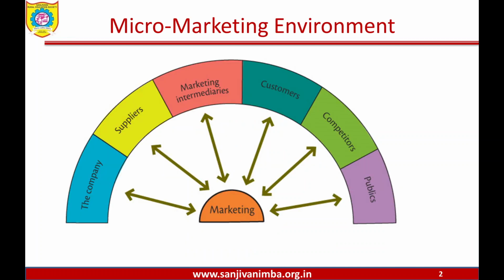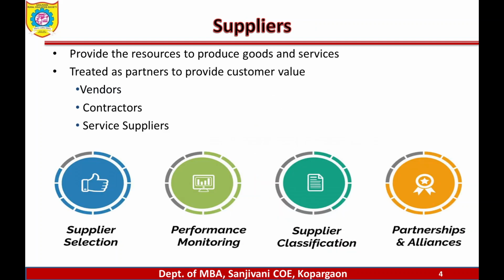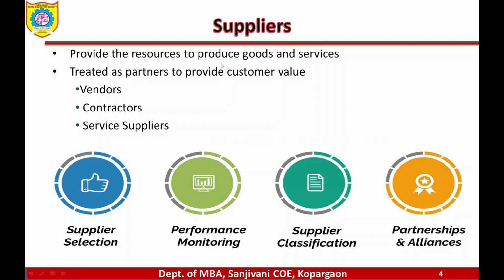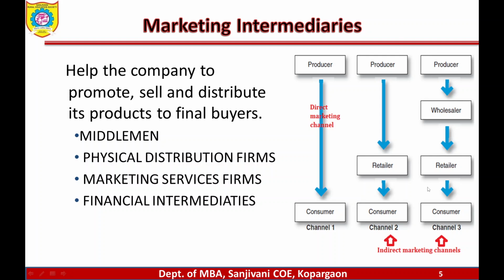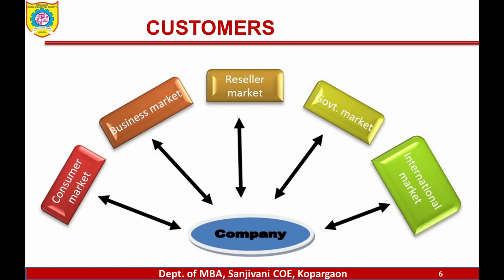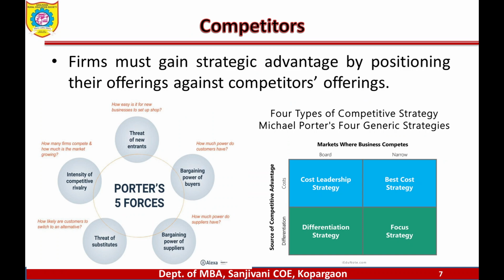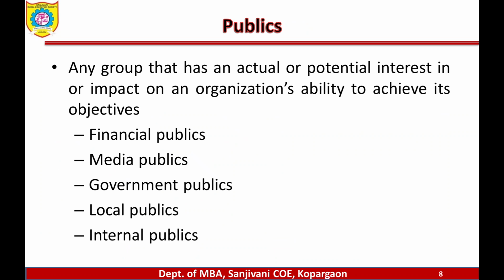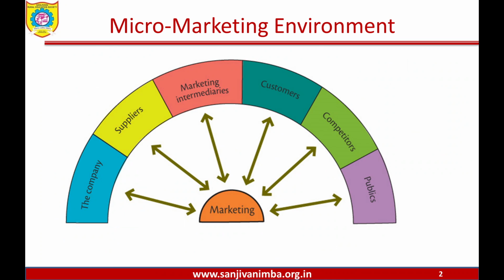Micro Marketing Environment